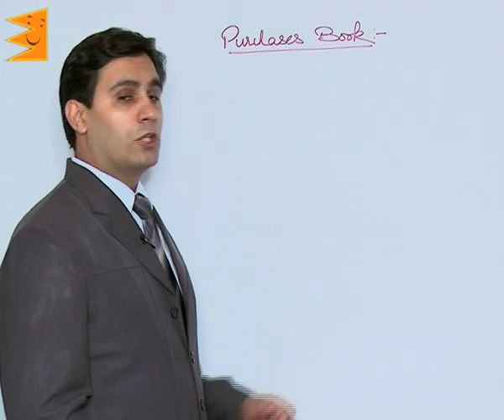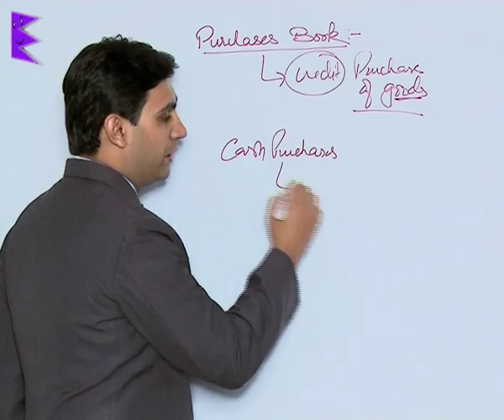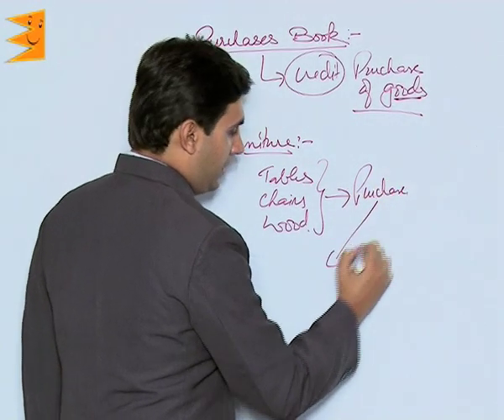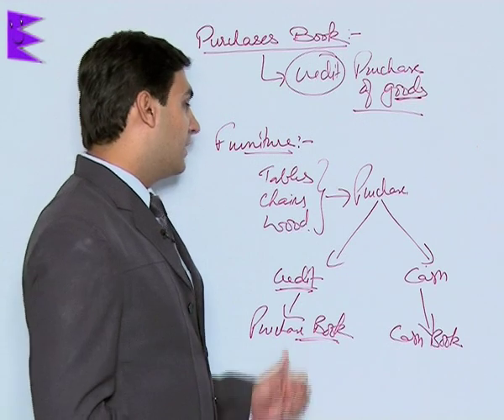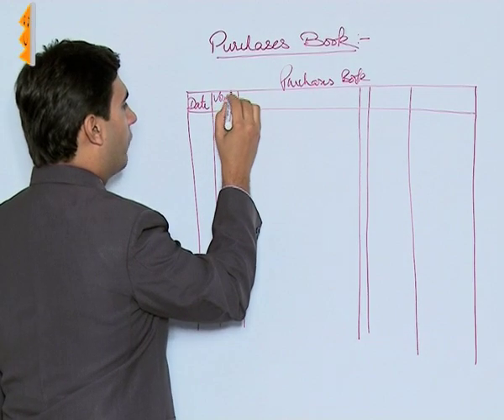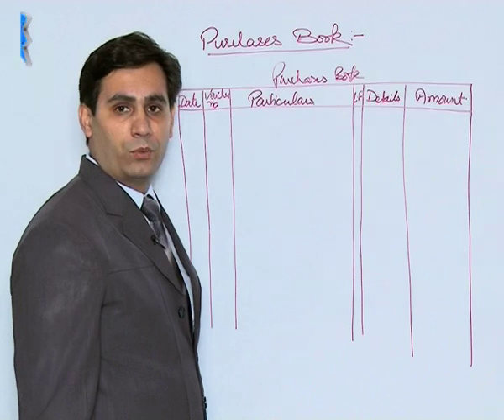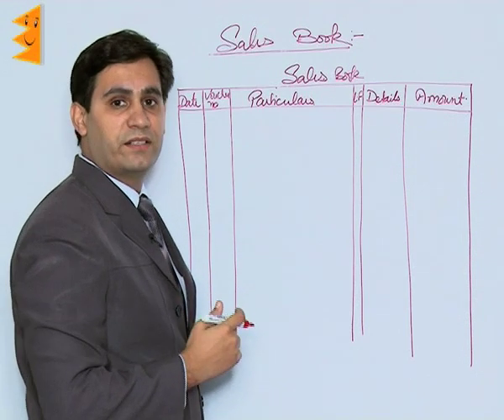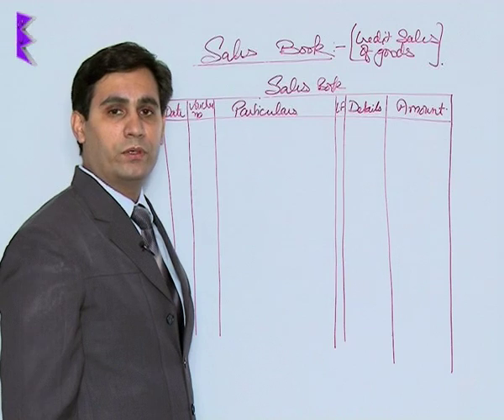CBSE Class 11 Accounts Recording of Transactions Purchases Book |Extraminds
Topic: Purchases Book
Extraminds